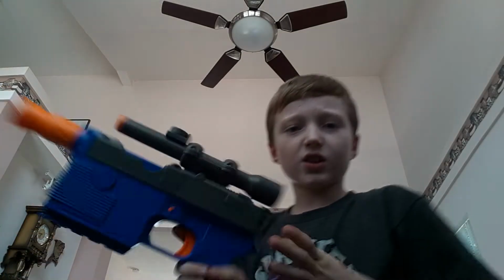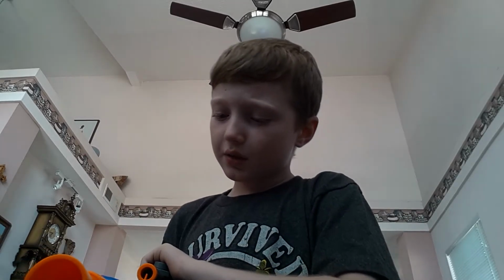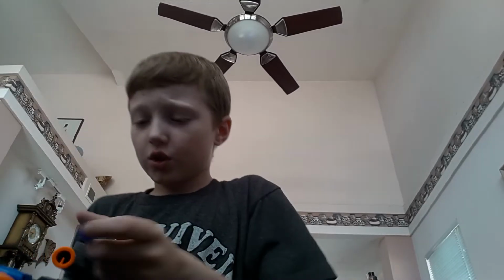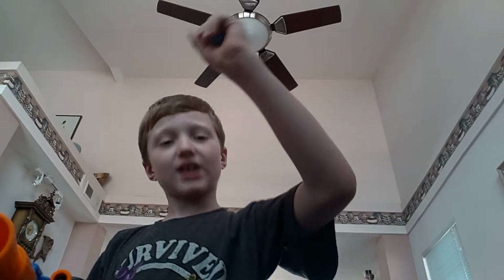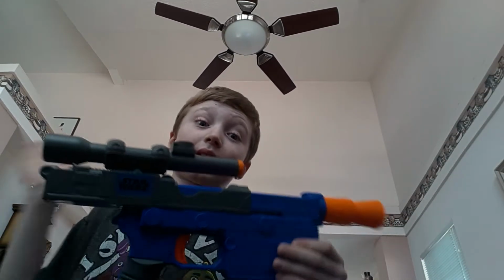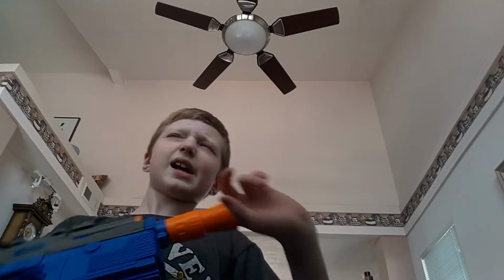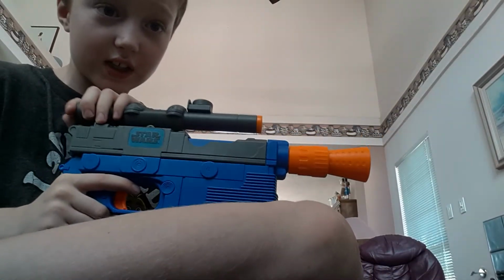Nerf starwars han solo gun (pls dont wach if you dont want to see me rage!)